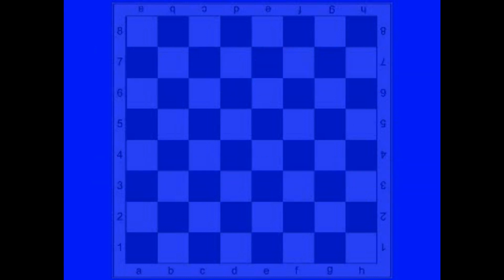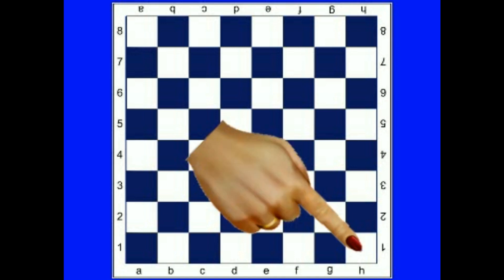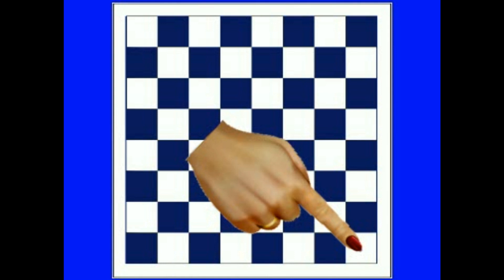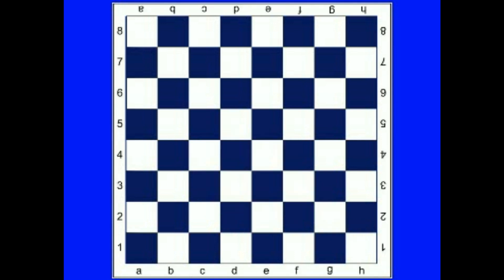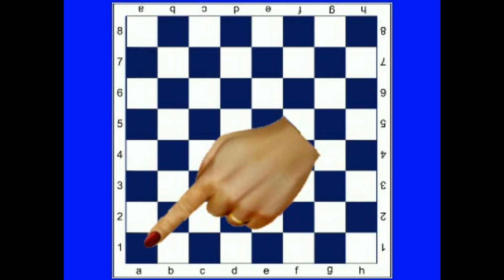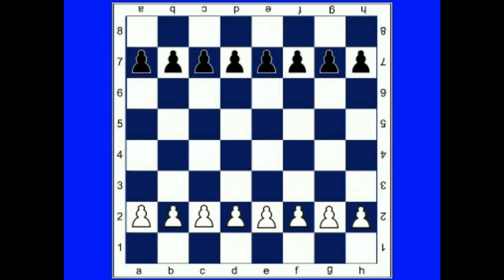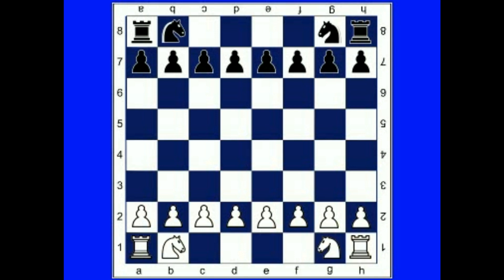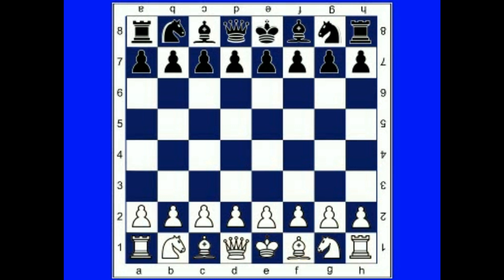Chess Coach - Mastering Chess Board Setup Basics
Learn the fundamental rules of setting up a chess board with the Chess Coach's expert guidance. From the orientation of the board to the positioning of each chess piece, this video covers all the basics you need to know.
00:00 Video Start
00:12 Board Orientation
00:39 a1 Square Location